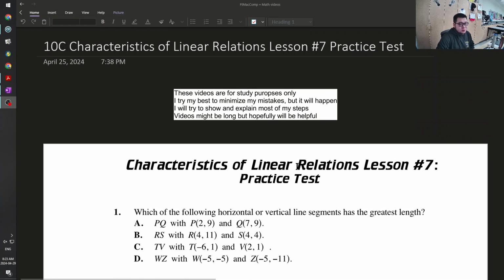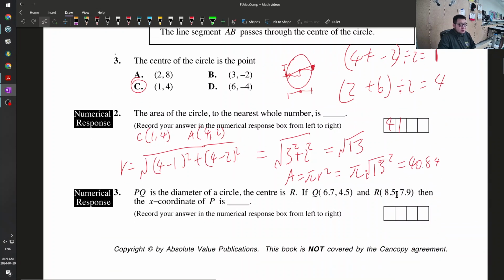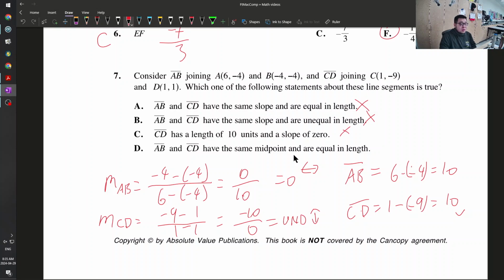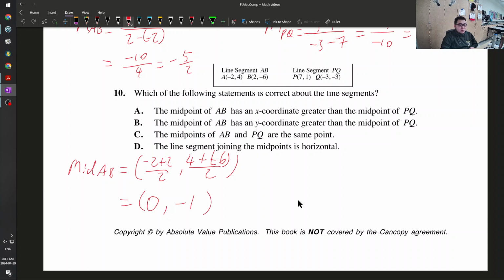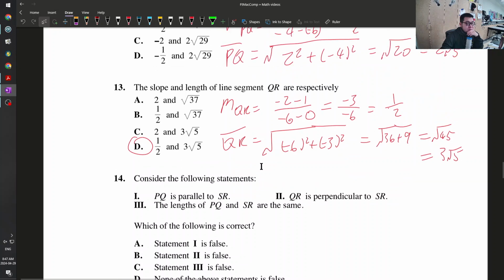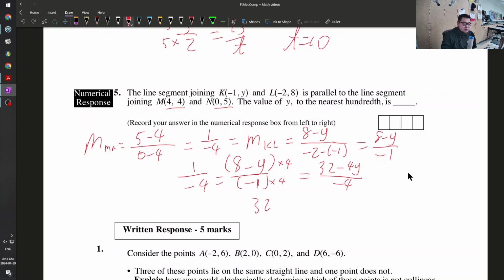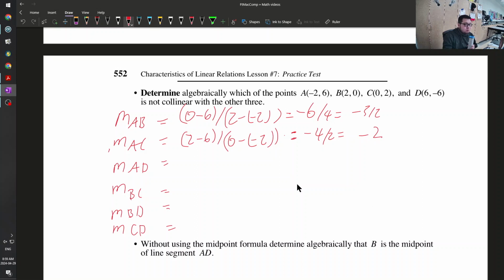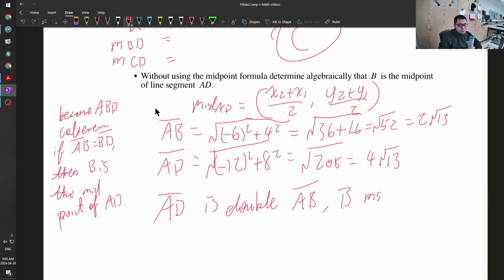Math 10C Characteristics of Linear Relations Lesson #7 Practice Test